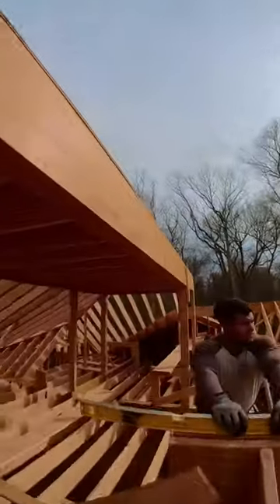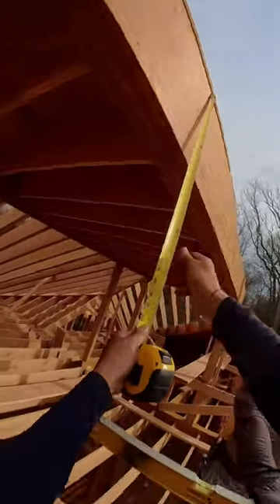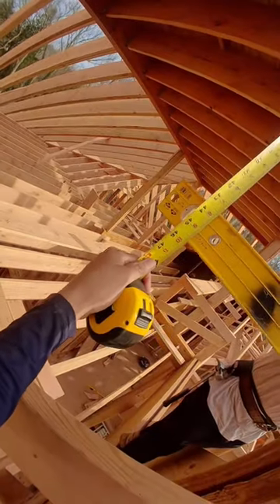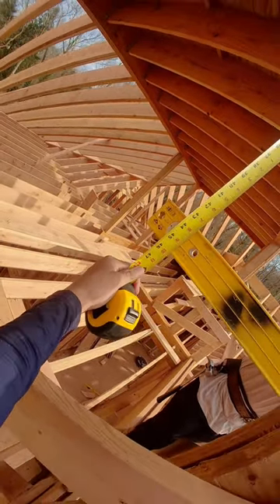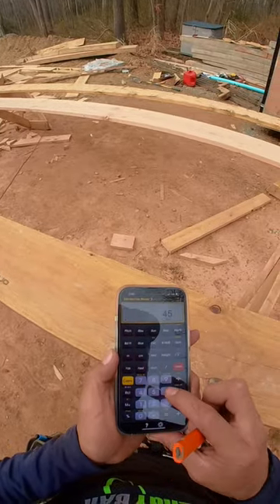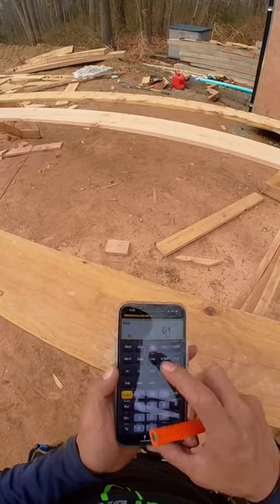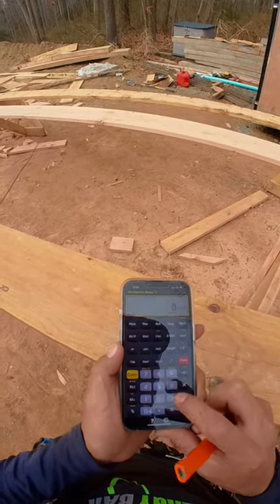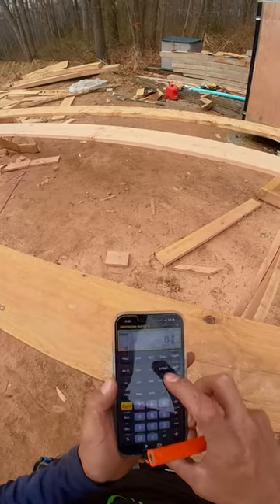How to do a rafter